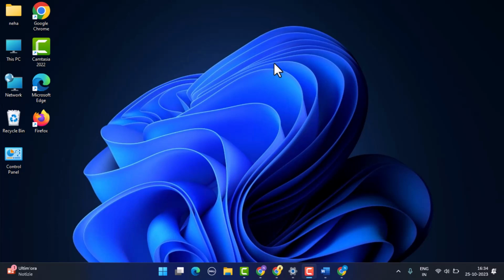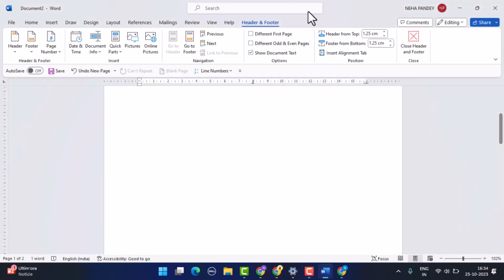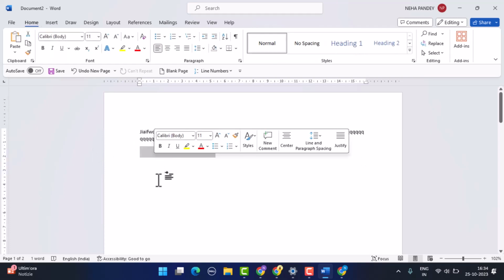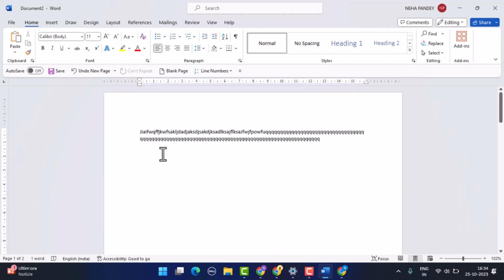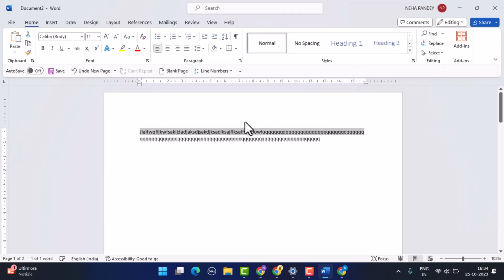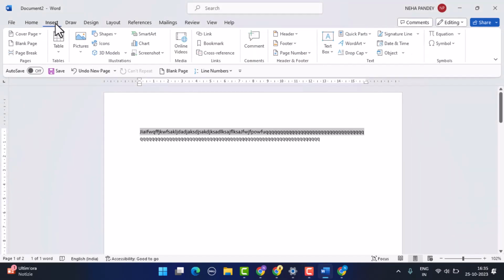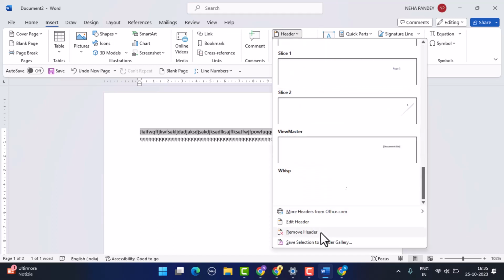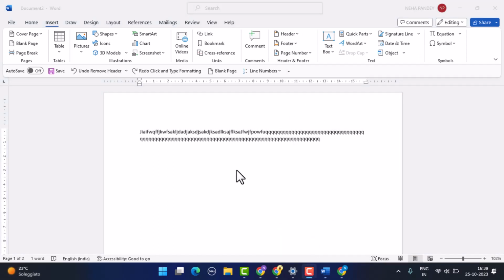How to Remove All Headers & Footers in Microsoft Word !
This video guides you in an easy step-by-step process to remove headers and Footers in Microsoft word.

Chapters / Timestamps
0:00 Intro
0:12 Remove Headers and Footers
1:11 Outro